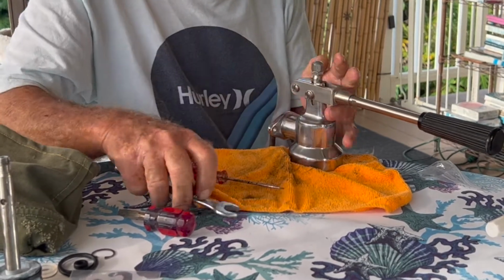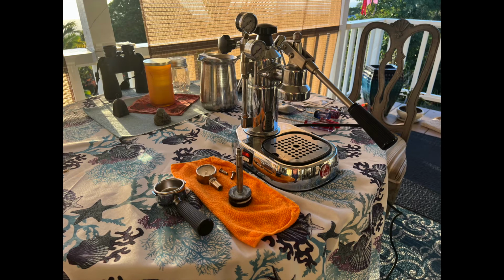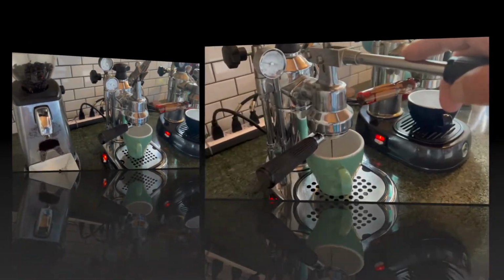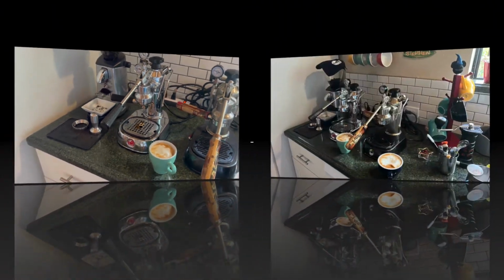Pressure Profile Kit La Pavoni After 1 Year Removal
After really liking the idea and looks of the PPK , The stock machine just ran better and a lot more fun . Distracting and a bit finicky :)